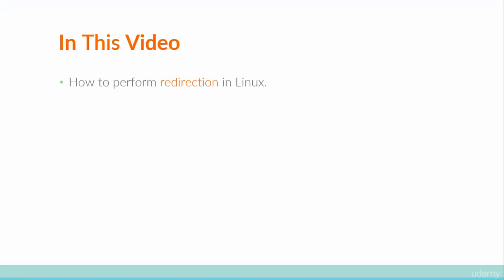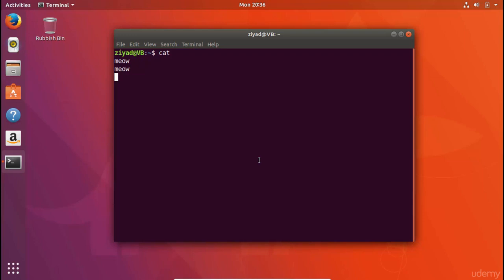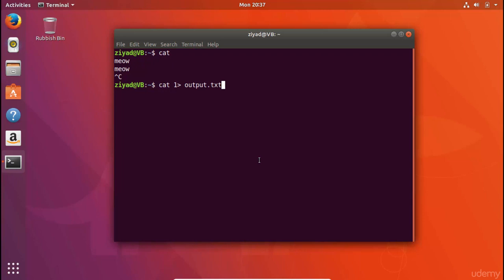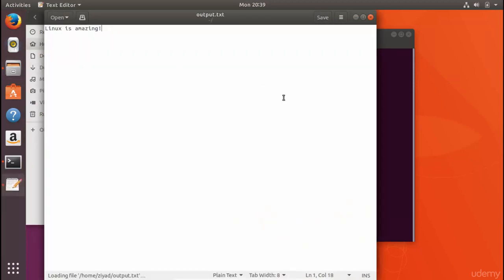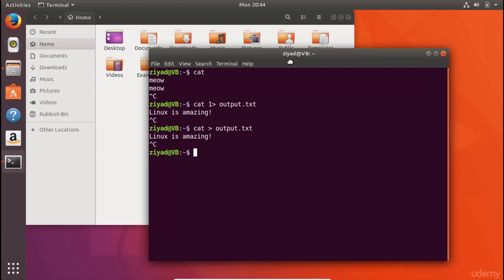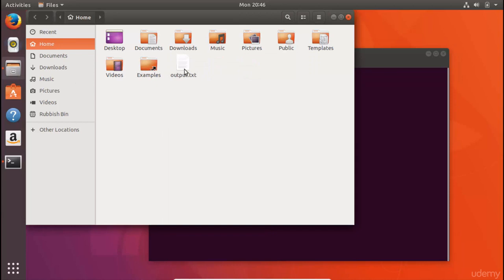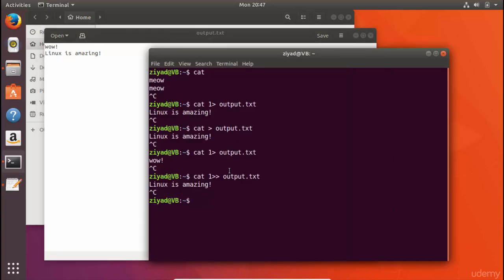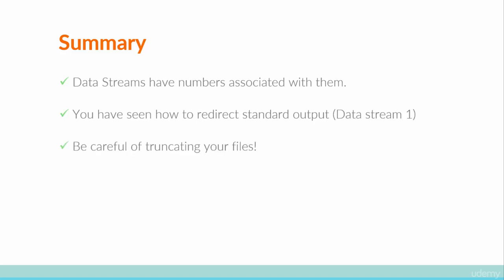Linux terminal (beginner to advance) S01E09 - Part 1: Standard Output